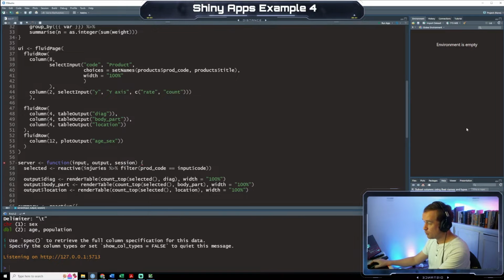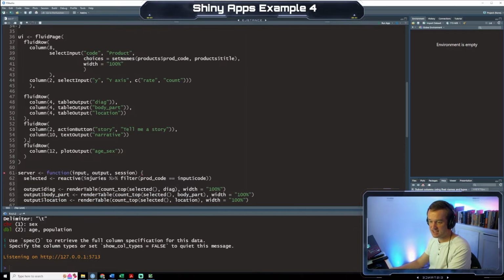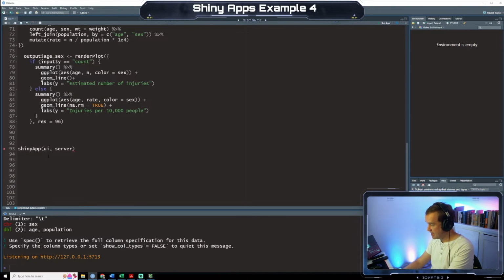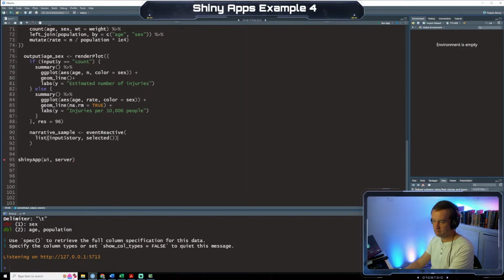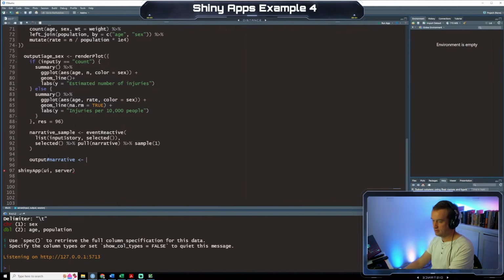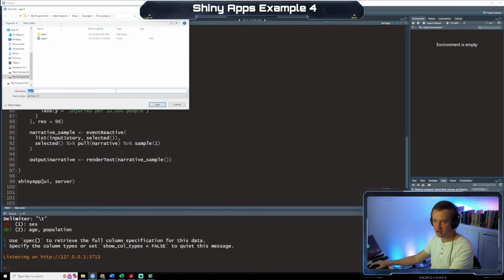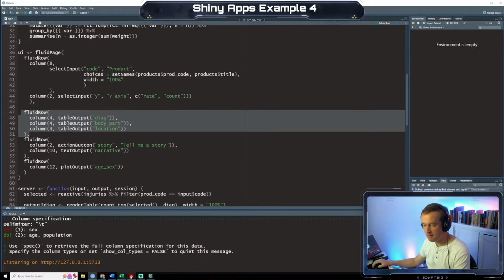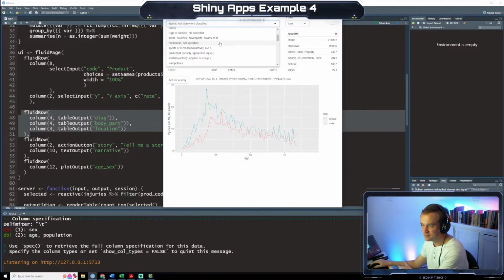Data Products - Shiny Example Pt 4 - Preliminary Data Analysis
In this video, we will conclude our shiny app example.